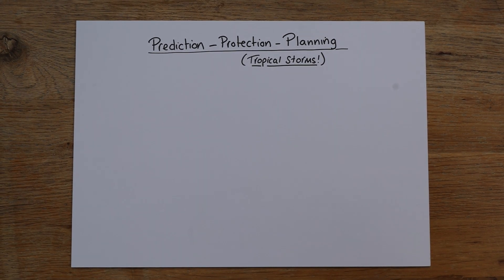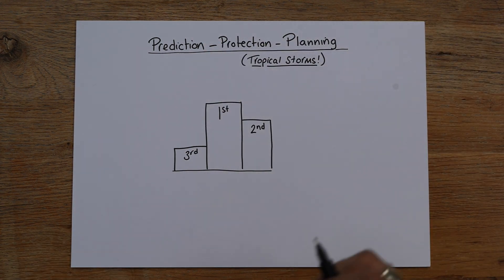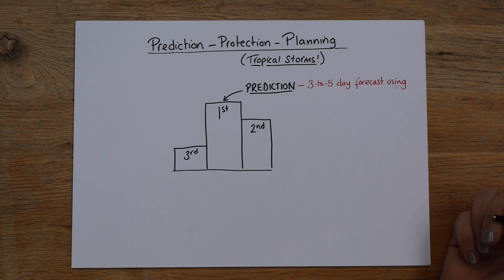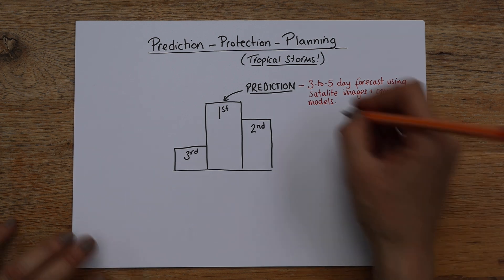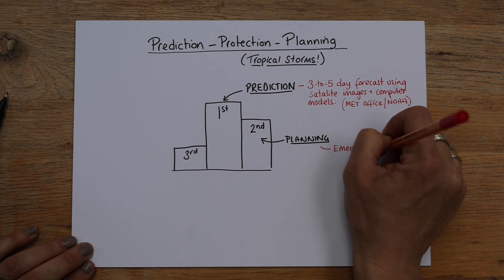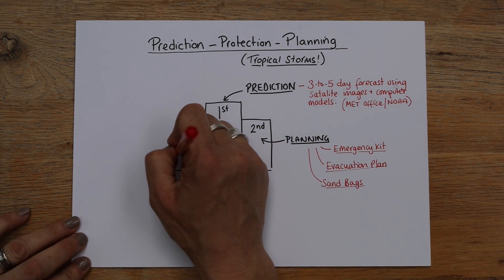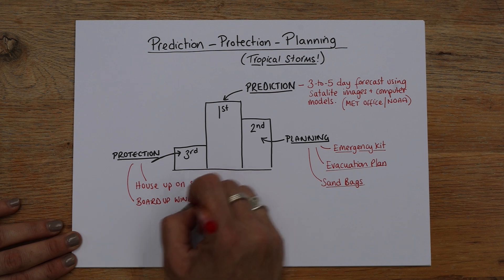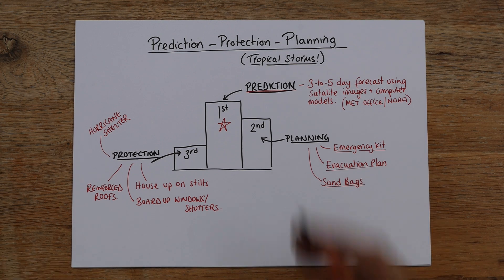Reducing the damage from Tropical Storms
This is a short run through of the best methods of reducing the damage from Tropical Storms using the 3 P's (Prediction, Protection and Planning).